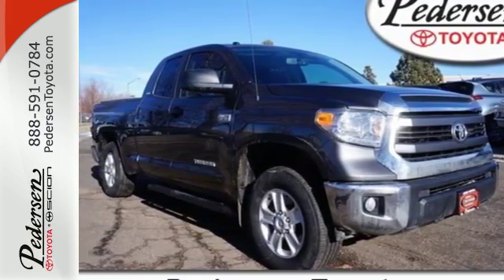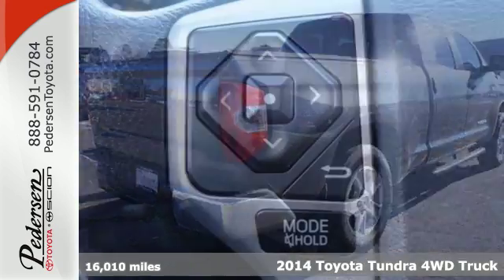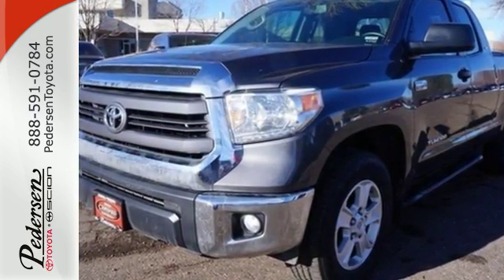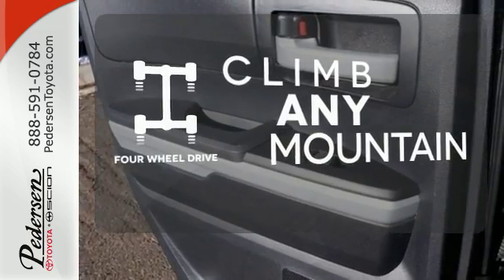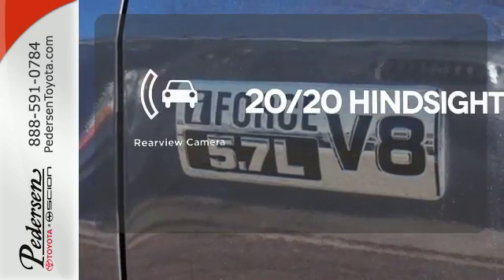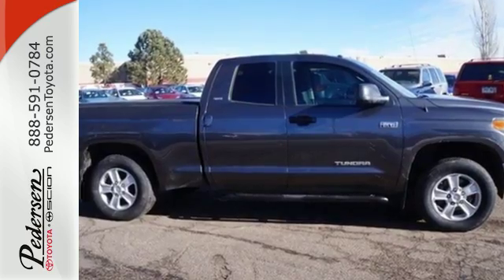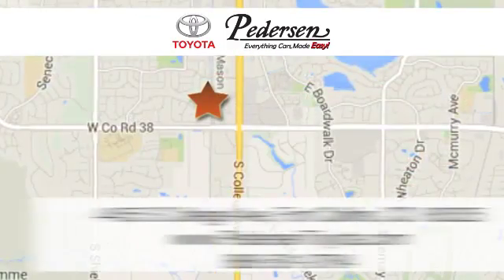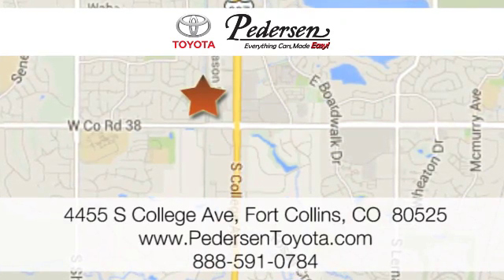Certified 2014 Toyota Tundra 4WD Truck Fort Collins Loveland, CO #738071 - SOLD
Year: 2014
Make: Toyota
Model: Tundra 4WD Truck
Trim: SR5
Engine: 8 Cyl. 5.7 L
Transmission: Automatic
Color: Magnetic Gray Metallic
Interior: Graphite
Mileage: 16010
Stock #: 738071
VIN: 5TFUW5F16EX323691
Pedersen Toyota Volvo is offering this 2014 Toyota Tundra SR5, EXCEPTIONALLY CLEAN AND WELL CARED FOR VEHICLE***ACCIDENT FREE CARFAX***LOW MILES***

Address:
4455 S. College Ave